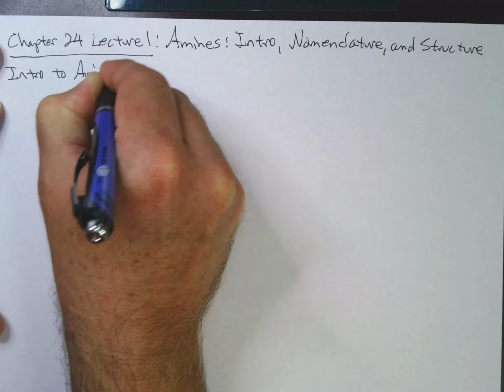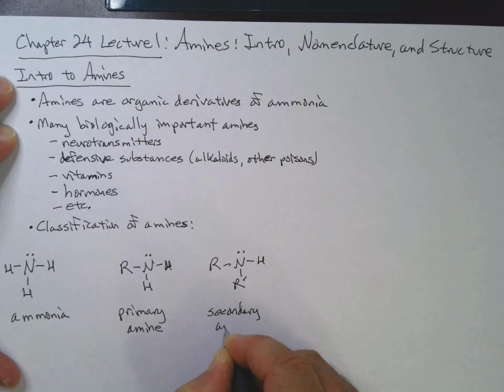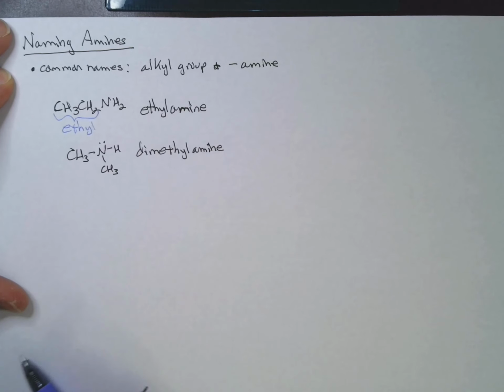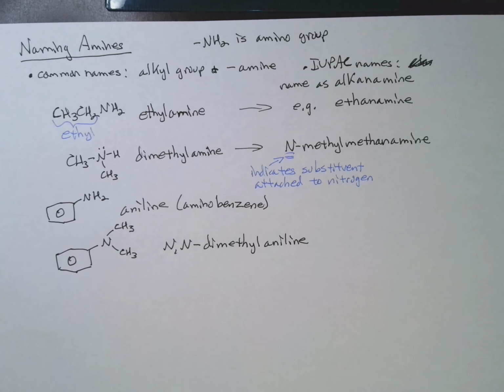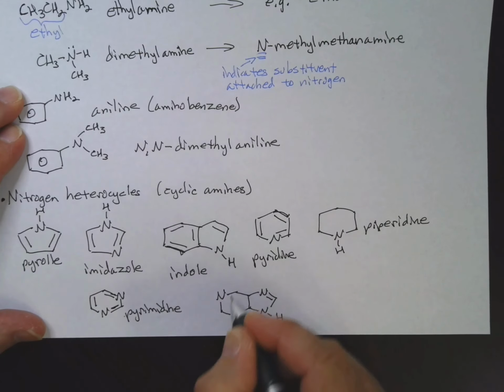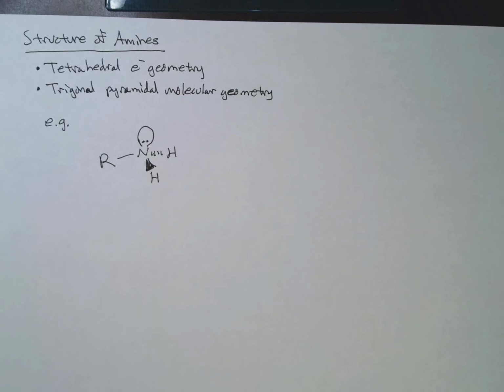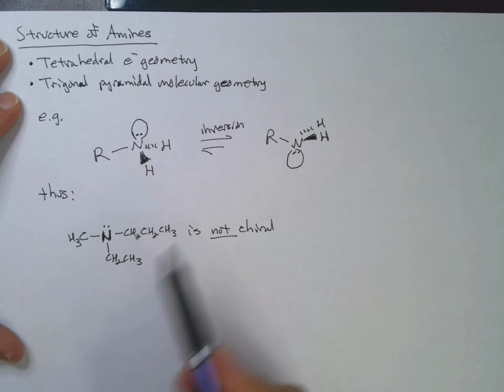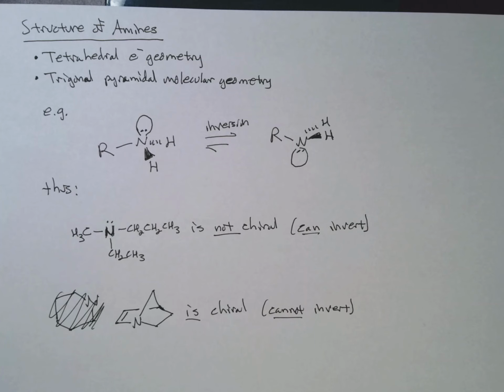Chem 12B Chapter 24 Lecture 1: Amines Intro, Naming, and Structure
Dr. Pitcher introduces amines and goes over their nomenclature and structure